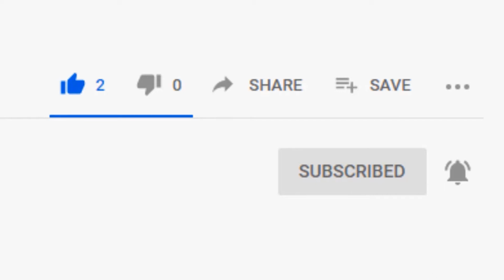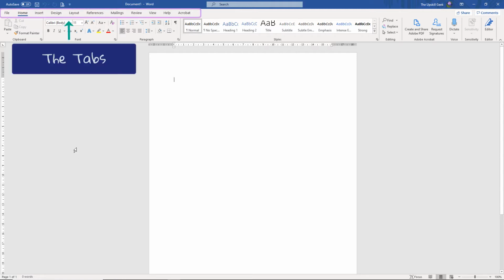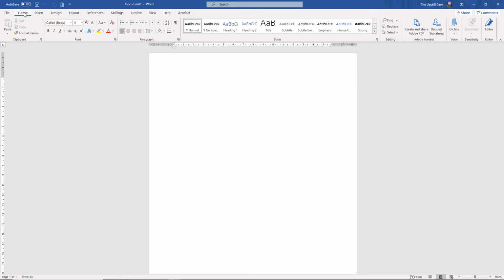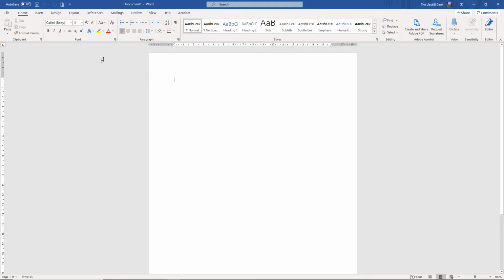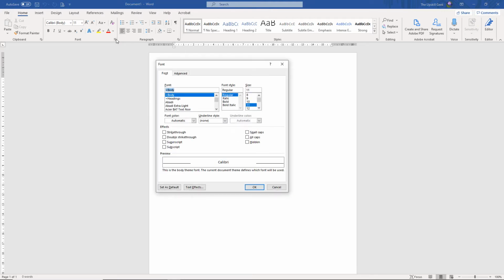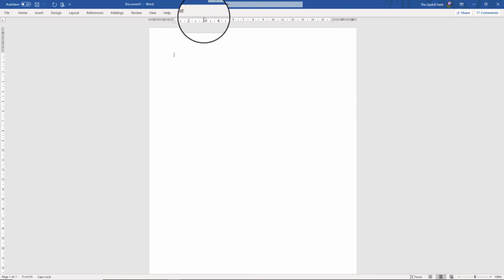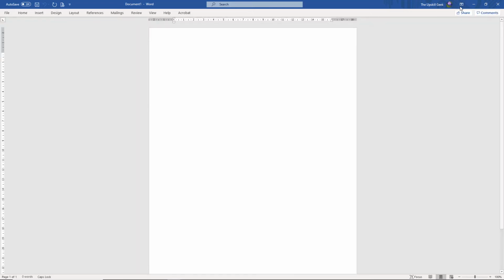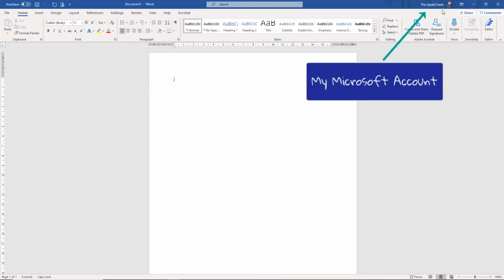The Ribbon in Microsoft Word Explained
Do you want to learn what is Microsoft Word and how to use it? In this Microsoft 365 tutorial, we explain what the Ribbon is, how to use the ribbon in word and how to hide the ribbon in word.  If you have MS Word 2019 or 2016 you can follow along to this tutorial as the steps are the same.

If you want subtitles/closed captions just click the cc button in the lower right-hand corner of the video

Hi, from The Upskill Geek Squad!

Here you will find lots of great tutorials and useful content for you on commonly used office apps.

We aim to give you the skills you need to succeed.

Happy Upskilling!

The Upskill Geek Squad.